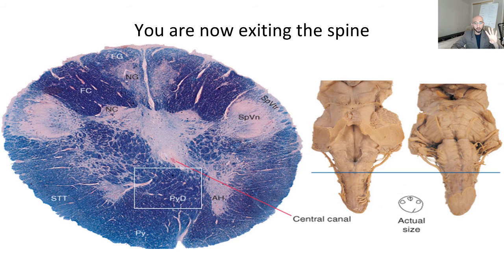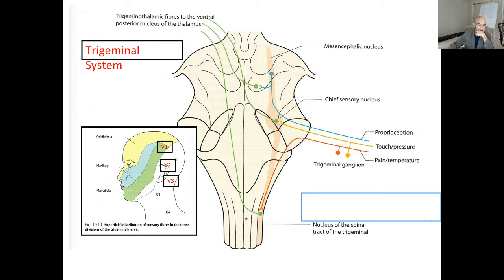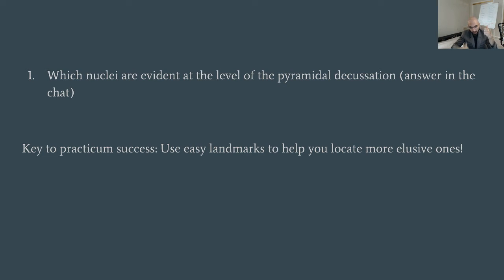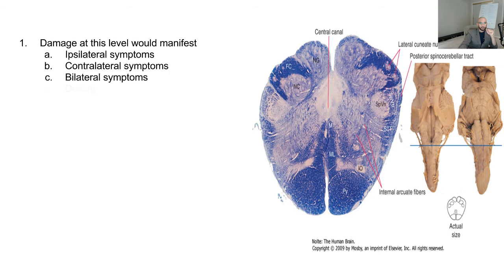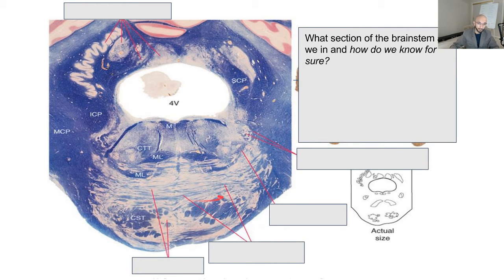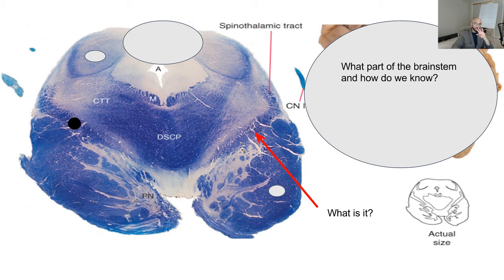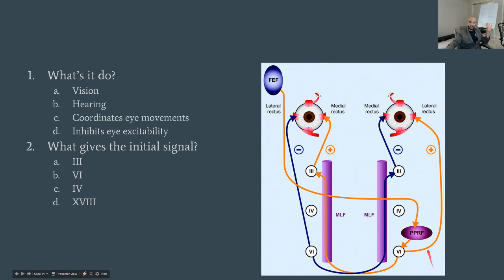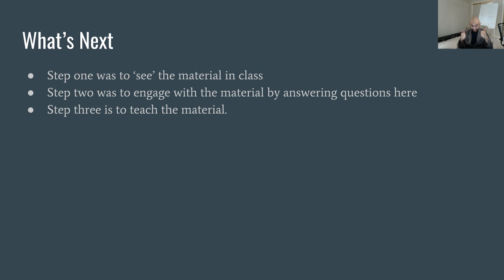Neuroanatomy Live Stream